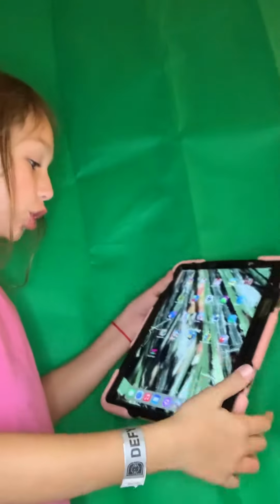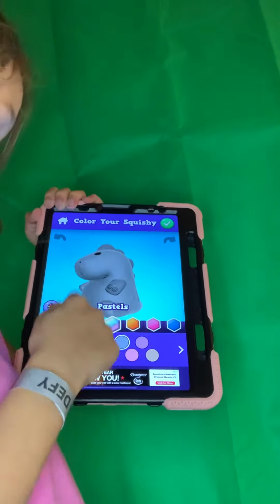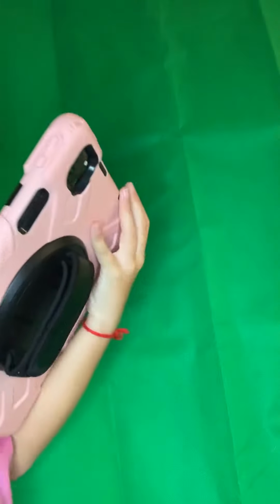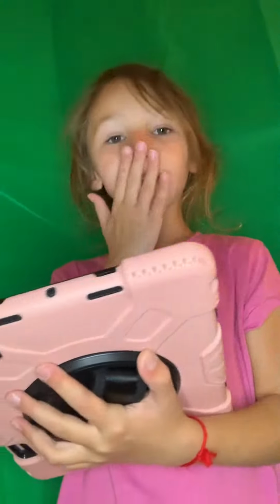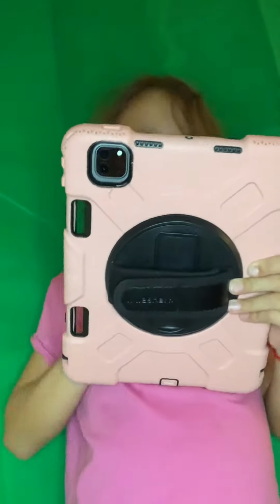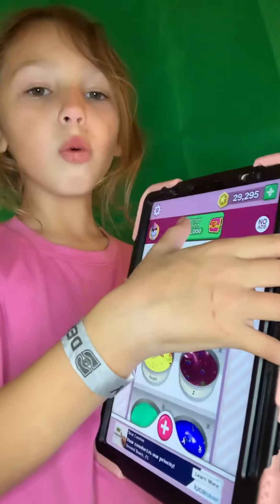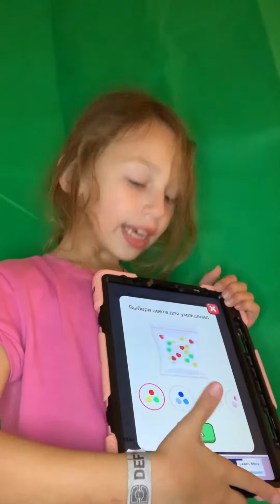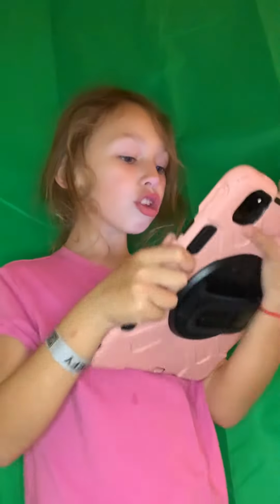Squishy magic and super slime simulator￼